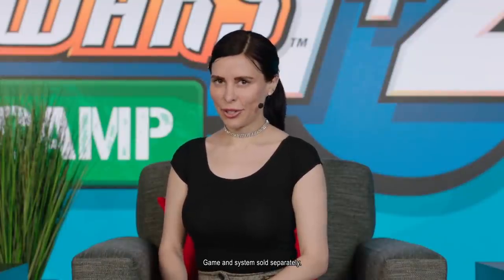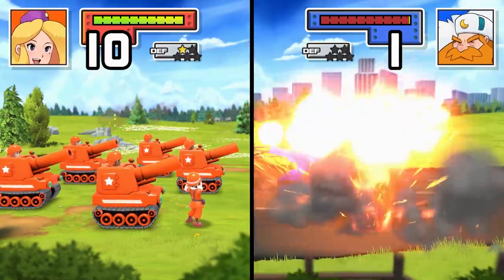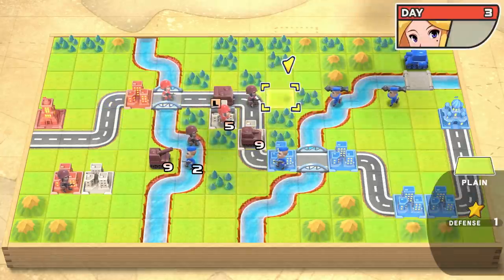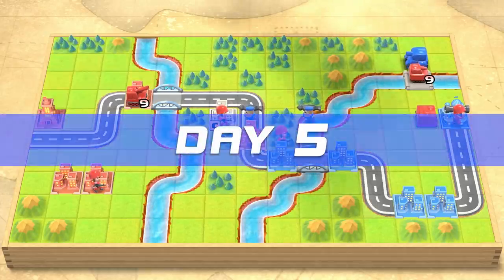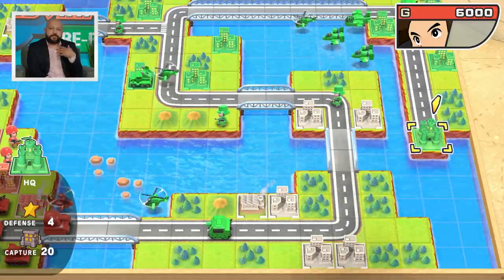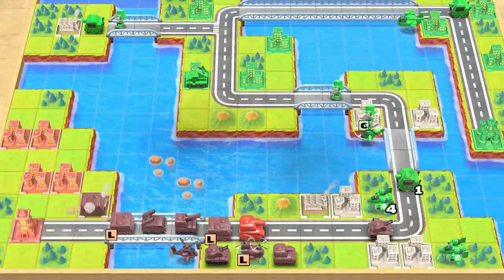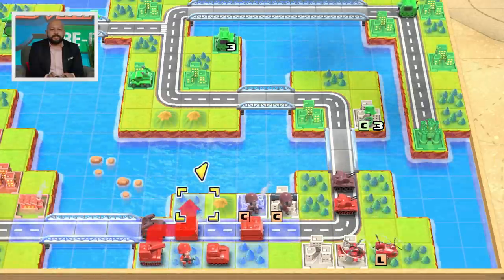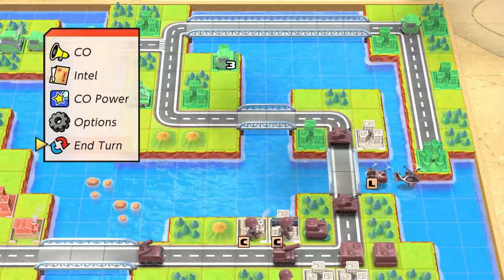Advance Wars 1+2: Re-Boot Camp - Nintendo Treehouse: Live | E3 2021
Lace up your boots and move out with the gameplay debut of AdvanceWars 1+2: Re-Boot Camp! Advance Wars 1+2: Re-Boot Camp launches 12/3.